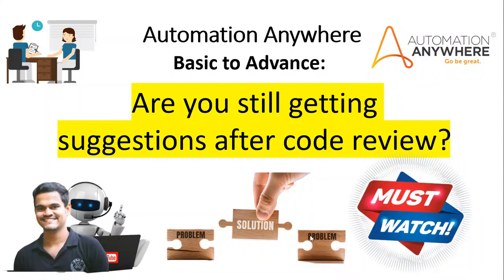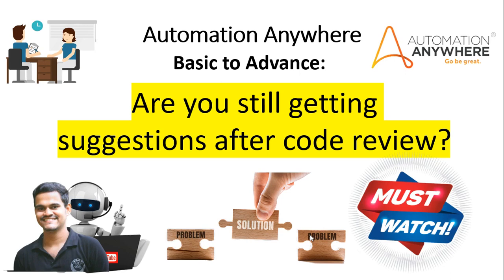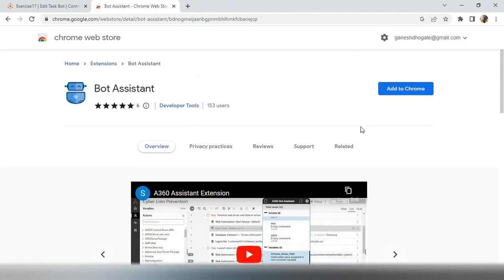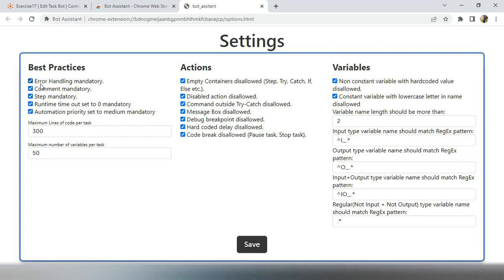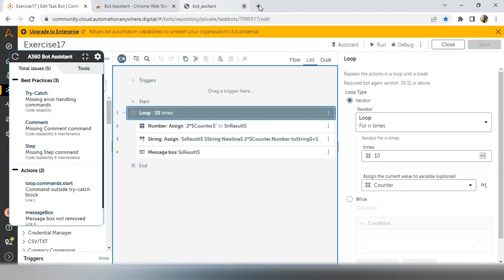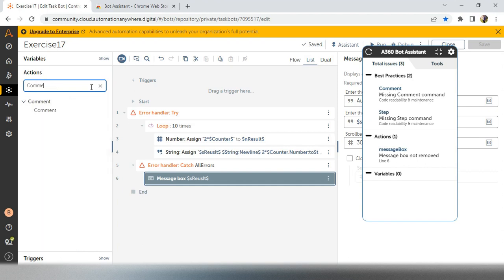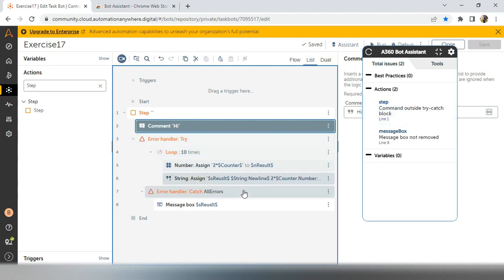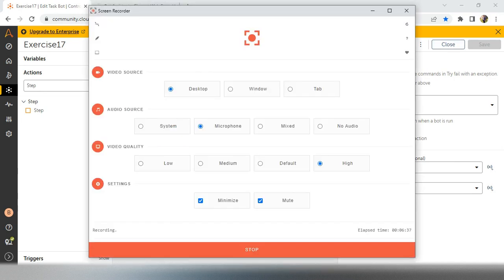Bot Assistant For A360 Developers | Code Review